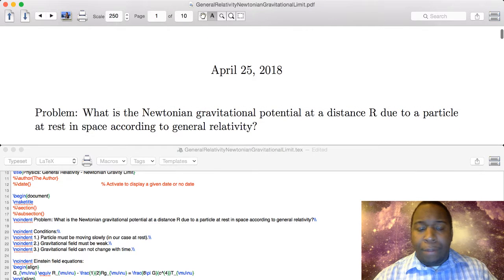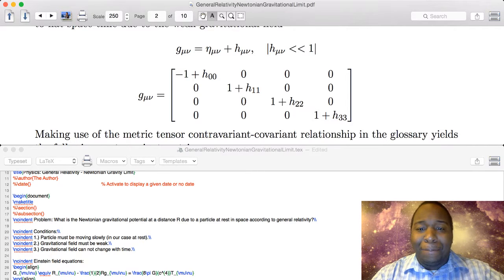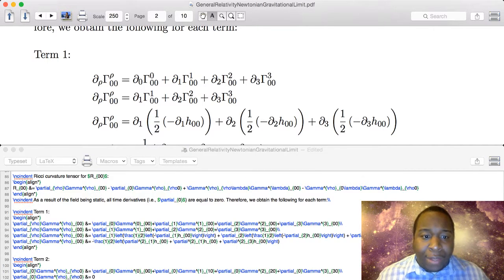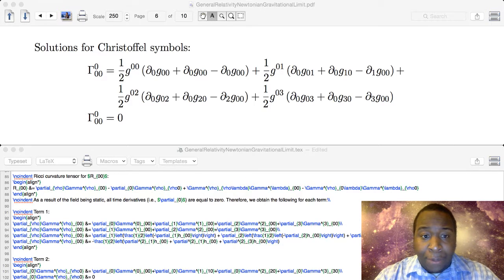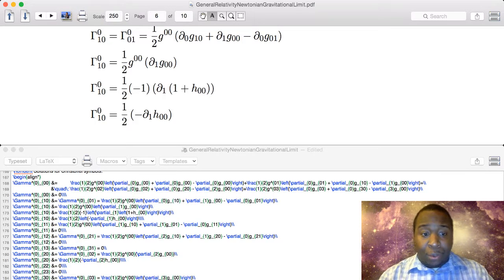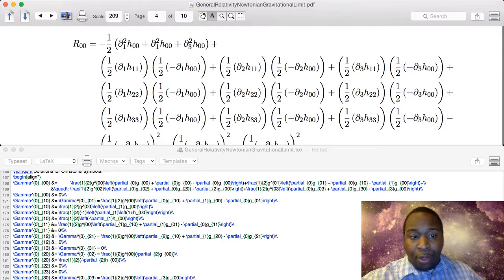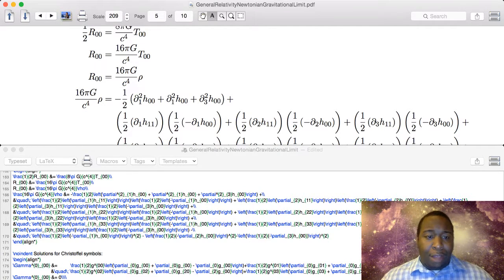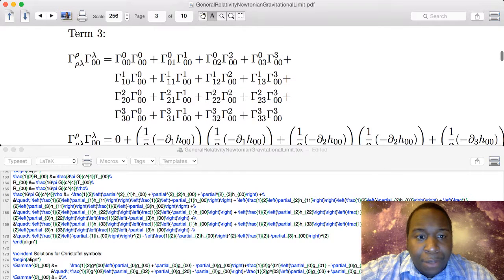Astro Office Hours: Dr. Matt Richardson 4/25/2016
Matt works on a problem referencing Newtonian Gravity Limits in General Relativity.